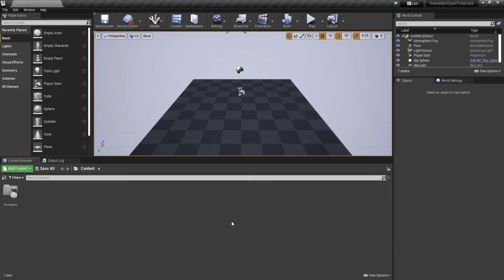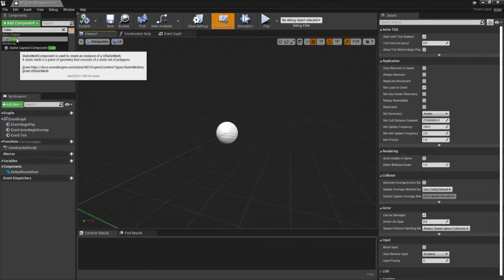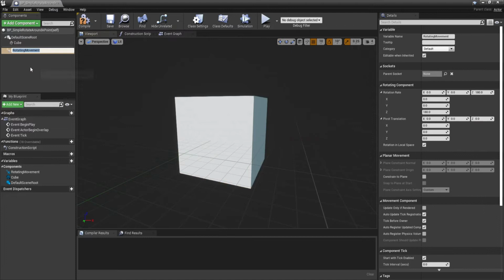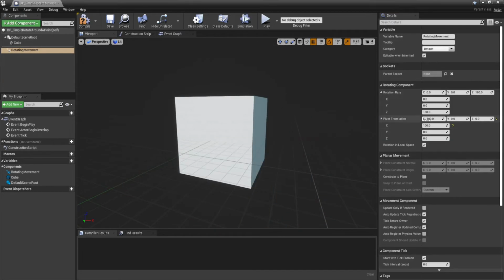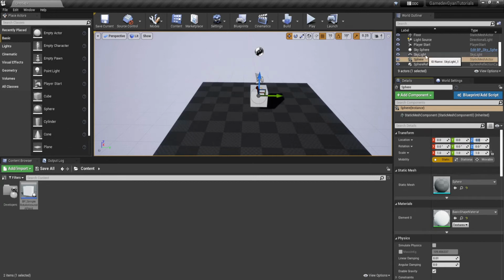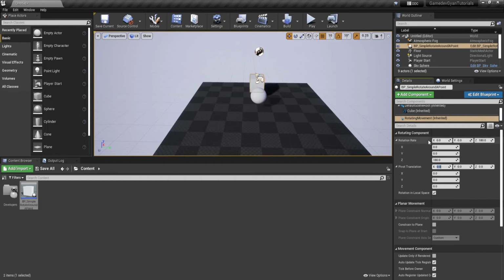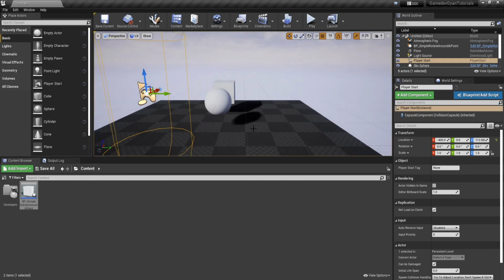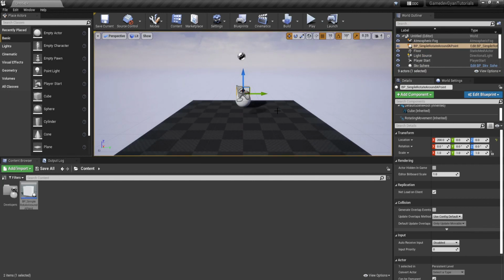Simple Rotation Around Another Object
This video shows how we can do a simple rotation around another object in scene.